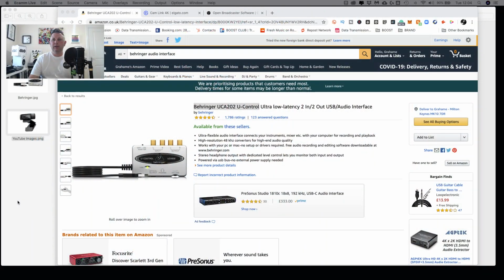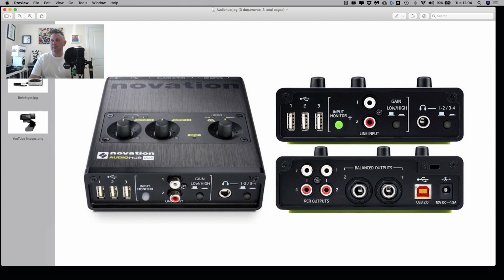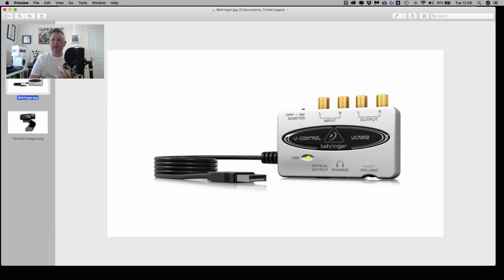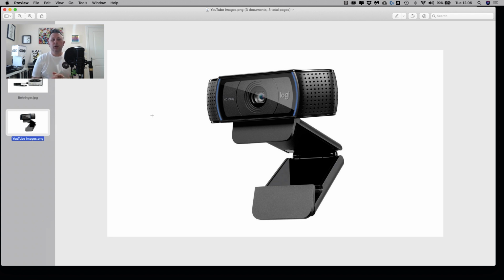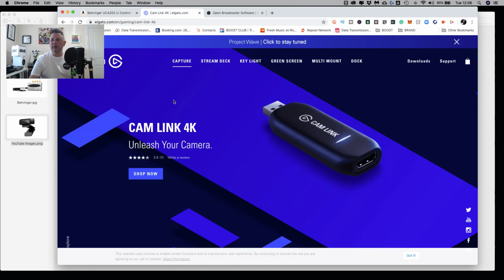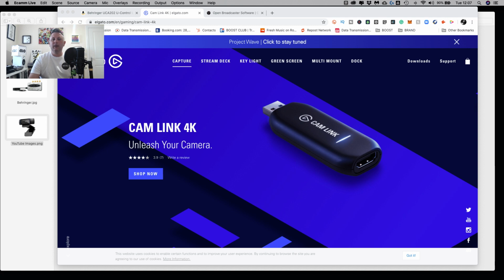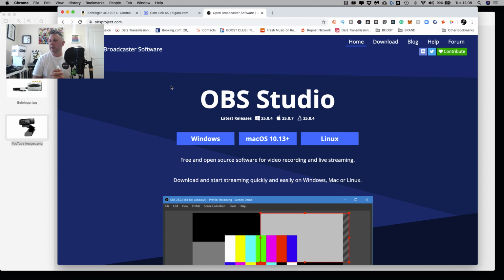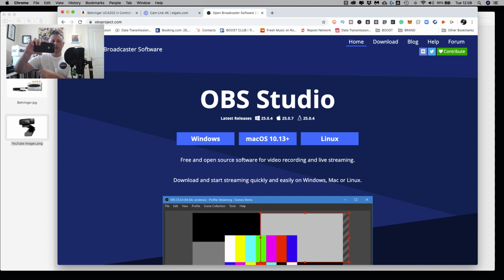How to Live Stream your DJ Sets Like a PRO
Today, I'm gonna chat about How to Live Stream your DJ Sets Like a PRO.  I'm gonna look at the kit you need, the software you need to live stream and which platforms are the best at the moment.

Your comments mean the world to us, its driving us on to make more content, so please take a second and say ‘Hey’ .

Behringer Audio Card
Novation Audiohub 2 x 4
Logitech C920 HD Pro Webcam

Data Transmission Producer Tools

Data Transmission Filming Equipment

Follow Grahame & Data Transmission